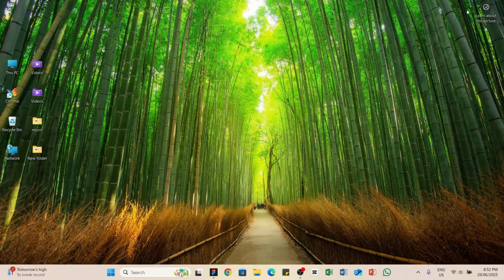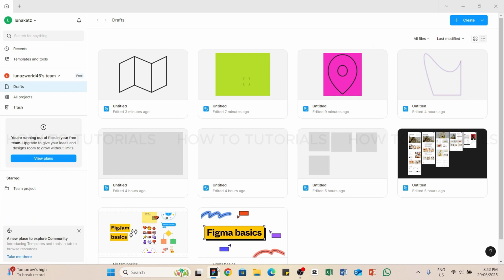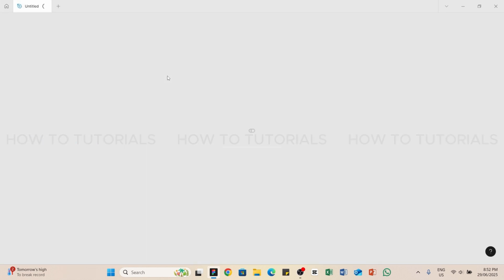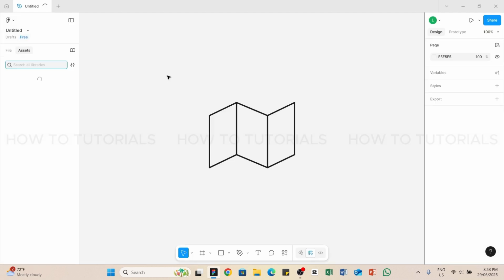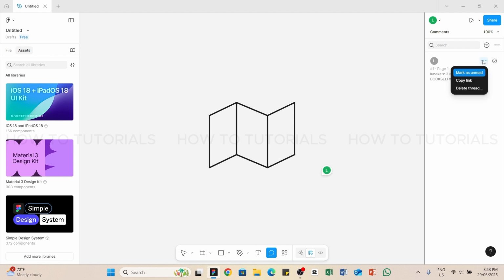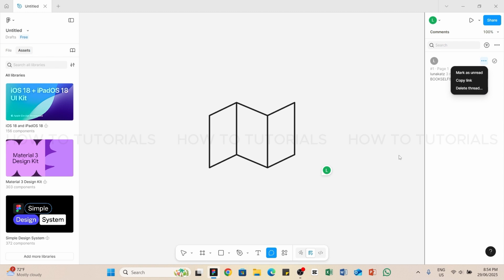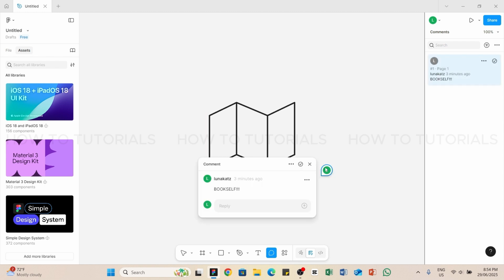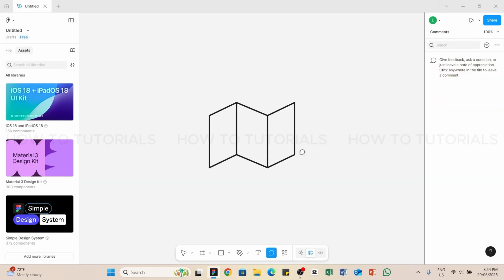How To Delete Comment In Figma | Remove Feedback In Your Figma Design 2025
"How To Delete Comment In Figma | Remove Feedback In Your Figma Design 2025" - A Video Guide by How To Tutorials.

This video will walk you through the complete procedure of removing the comment left on your designs. Just open your design, tap over comment left, it would be small icon that denotes the one who left comment. It will open the thread. Then you can delete the comment.